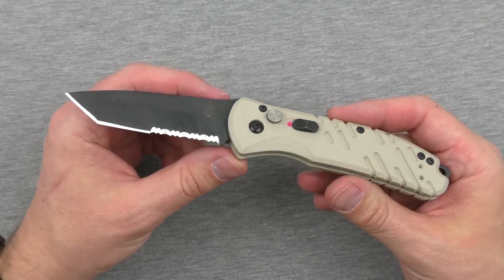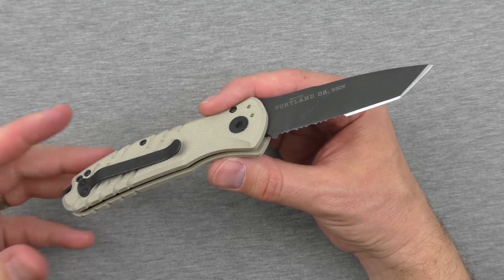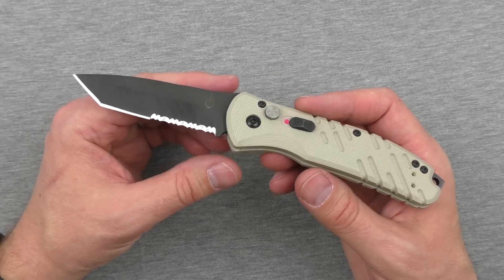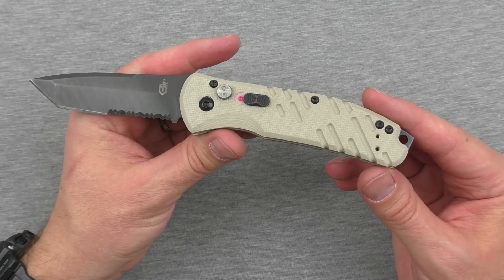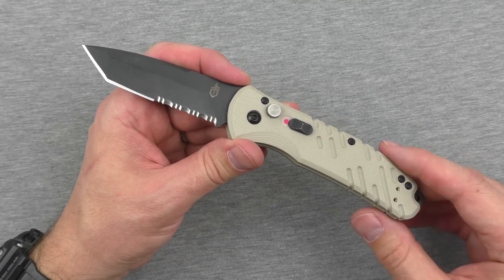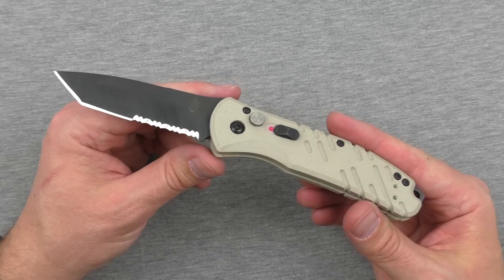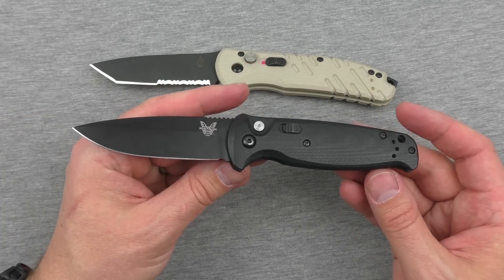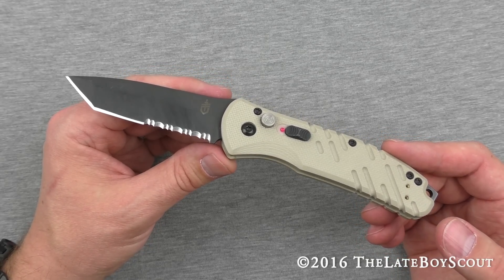Gerber Propel Downrange Auto Knife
The Gerber Propel Downrange Auto is a tough, sharp, workhorse of a tactical folder.